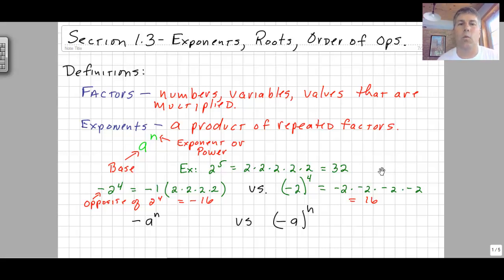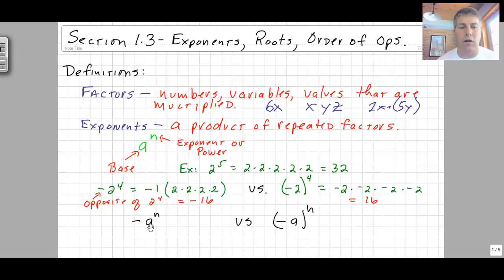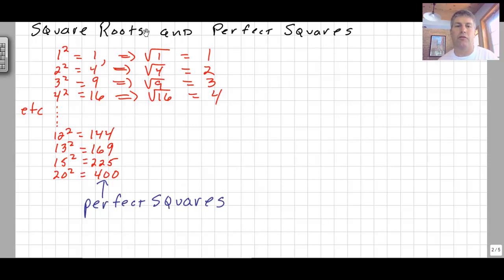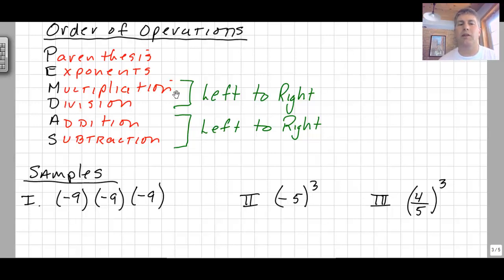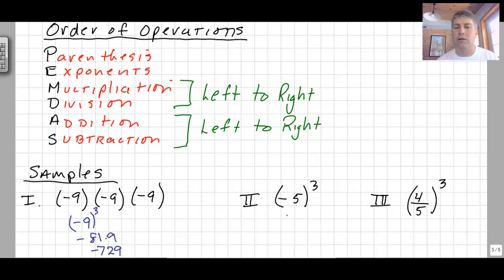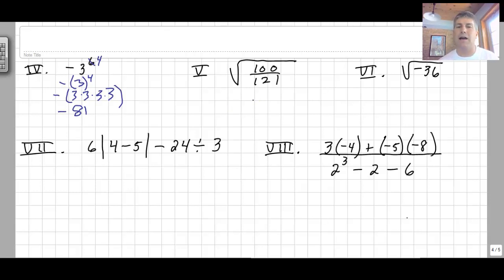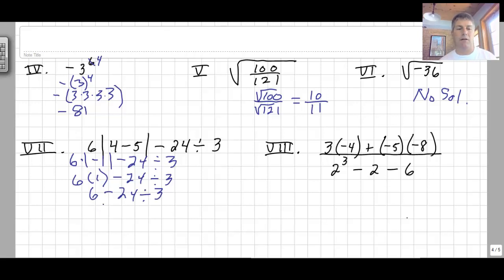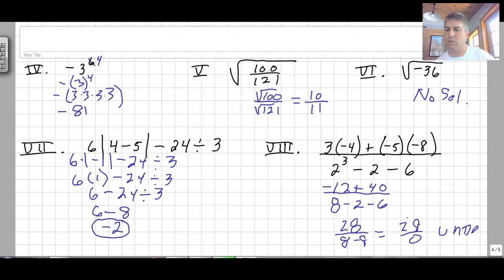Section 1.3 Exponents, Roots, PEMDAS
Exponents, Roots, PEMDAS